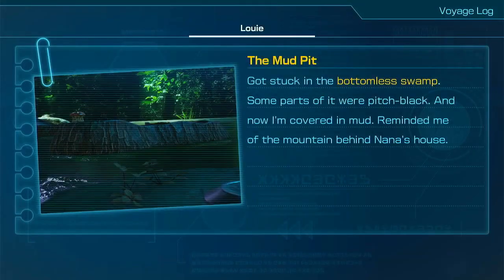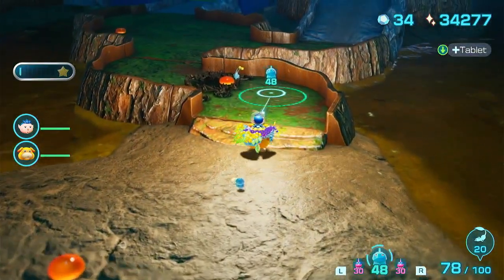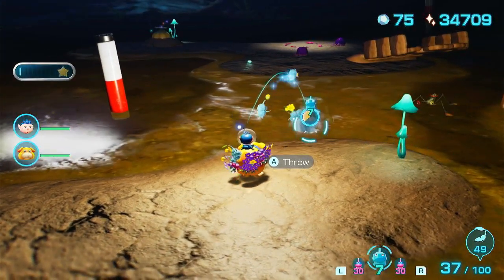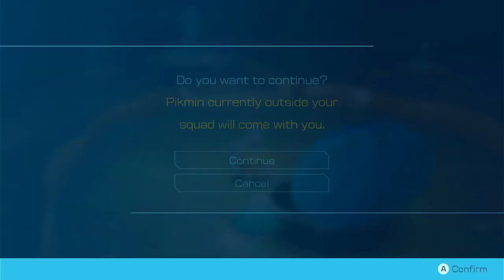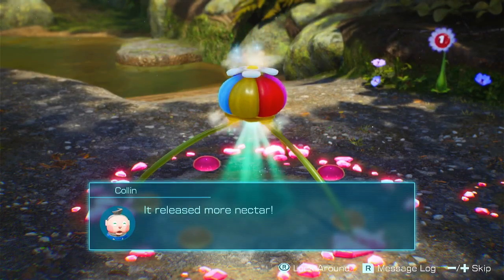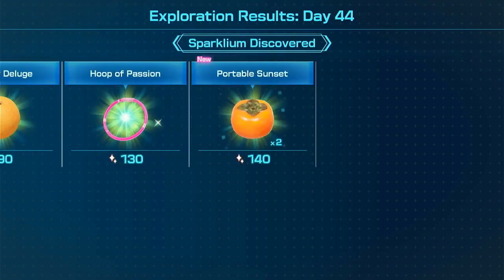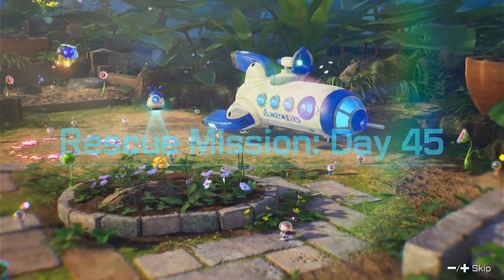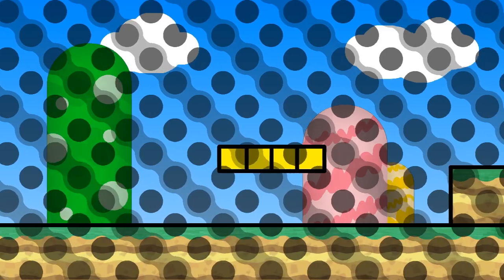Episode 48 The Mud Pit - Pikmin 4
Another dark dungeon filled with mud.
"This looks like a mud pit." well done me, you did it.